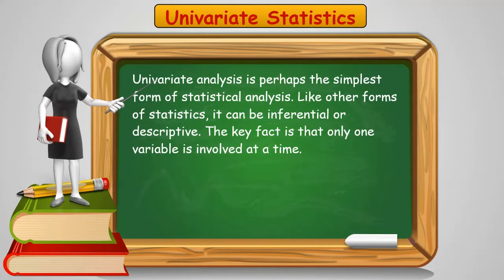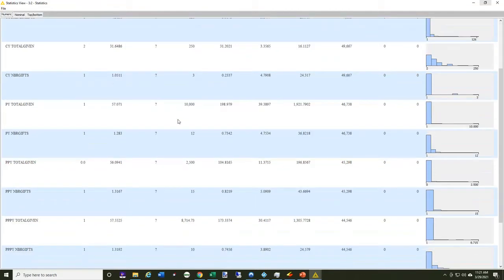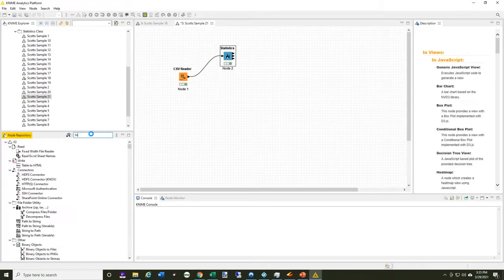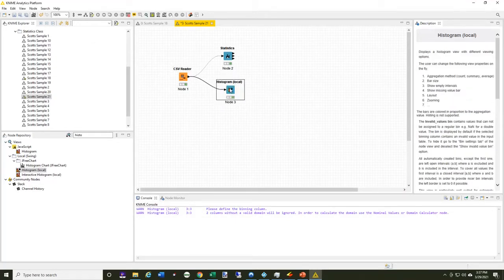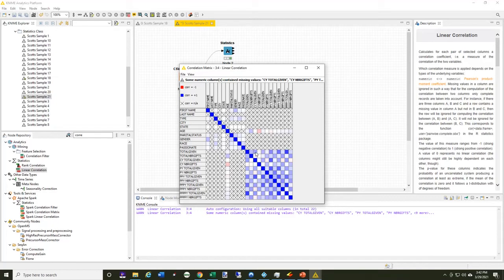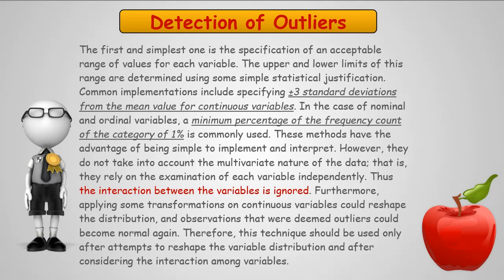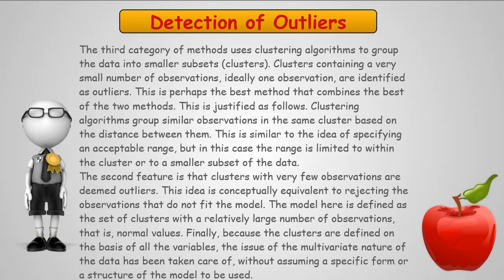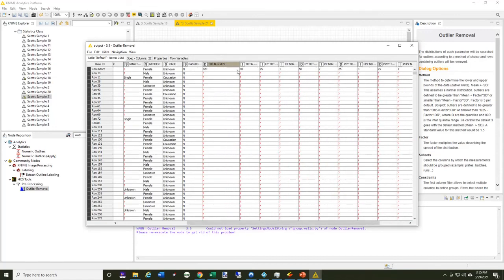Statistics and Data Mining 101 Part 44 Data Mining Methods Preparing Data Exploratory Data Ana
Using KNIME to explore univariate statistics like measures of central tendency.  Viewing data ranges as histograms. Outlier identification and removal.